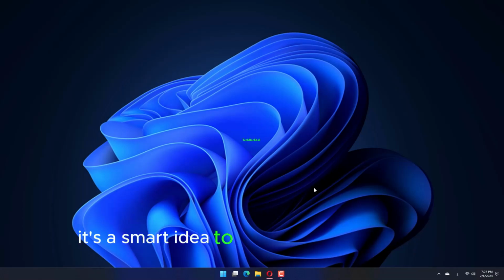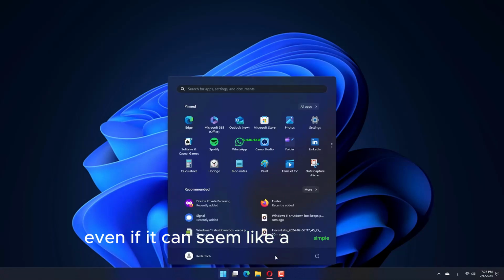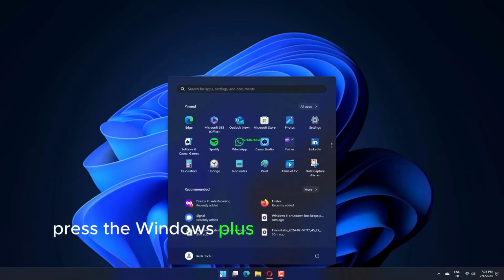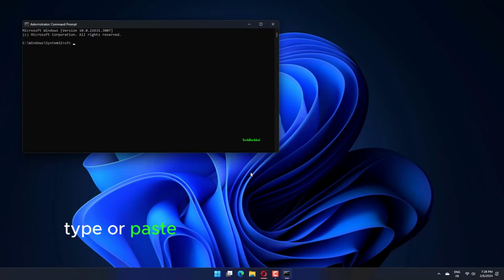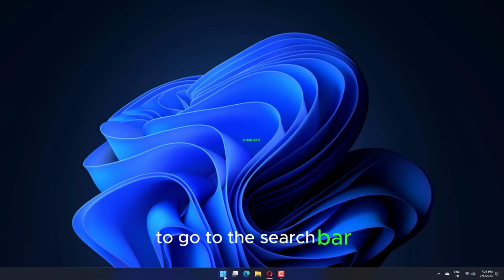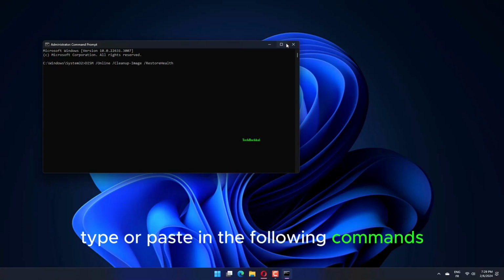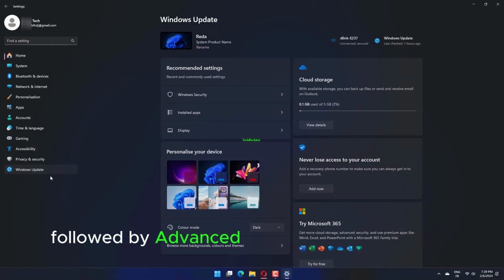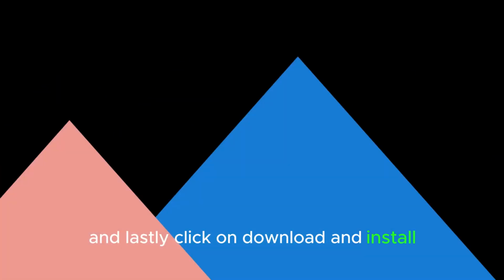How to fix Windows Update troubleshooter in Windows 11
Experiencing Windows Update issues on your Windows 11 system? Fret not! In this video, I delve into the common problems affecting the Windows Update troubleshooter and guide you through effective solutions. Discover the reasons behind the troubles and learn step-by-step how to resolve them.

Reasons for the Issue:
Windows Update troubleshooter problems often stem from corrupted system files, network issues, or software conflicts. Understanding these factors is crucial for a successful troubleshooting process.

Video Content:
Join me as I break down the complexities of Windows Update troubleshooter glitches and provide hands-on tips to fix them. Uncover the root causes and follow along as I walk you through the solutions.

00:00 Intro
00:10 Restart your computer
00:42 Run SFC
01:09 Run DISM
01:31 Update Drivers
01:59 Outro